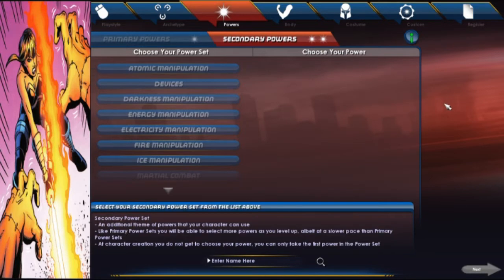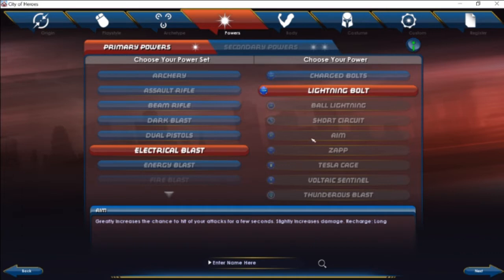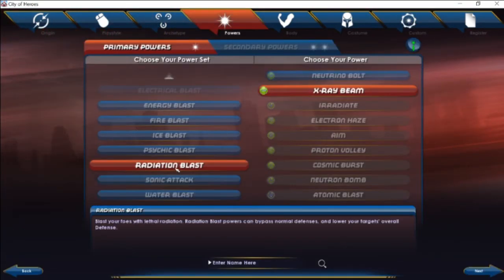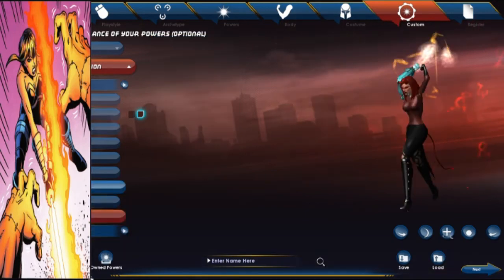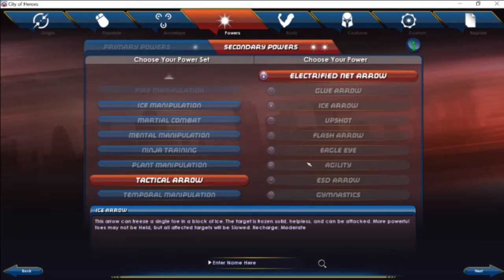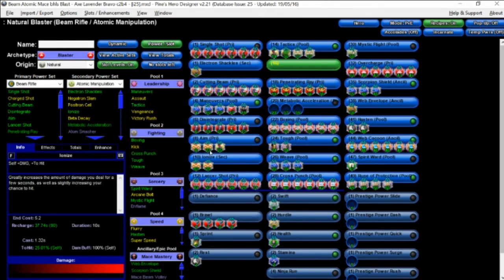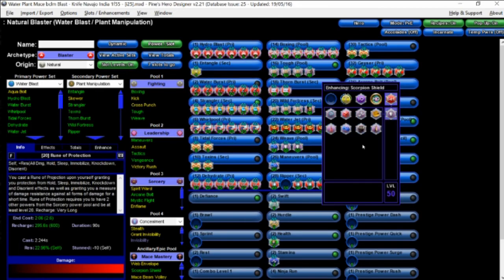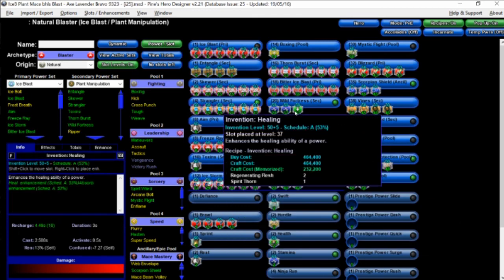Best Blaster Builds & Powers | City of Heroes: Homecoming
Full City of Heroes Server List & How to Download: Everything you need to start playing
New Costume Pieces, Power Sets, Archetypes and more! CoH is being actively developed by many teams that communicate directly with me. Get breaking news and articles as City of Heroes continues to grow.

Come and join the SP Jimmy community for bonus content!
- Drag and drop your costume to me in Discord and I might use it in an upcoming video!